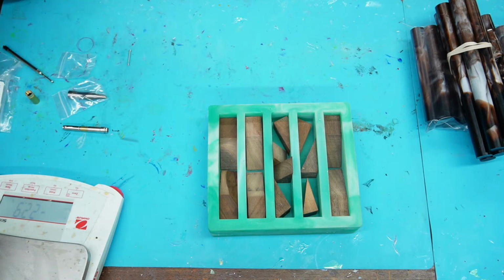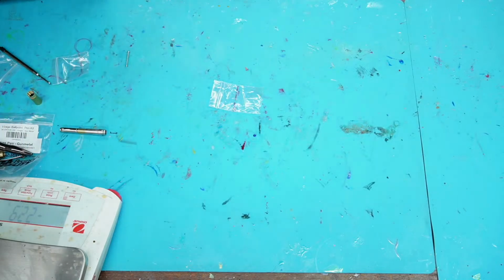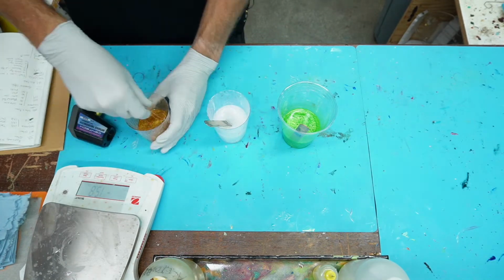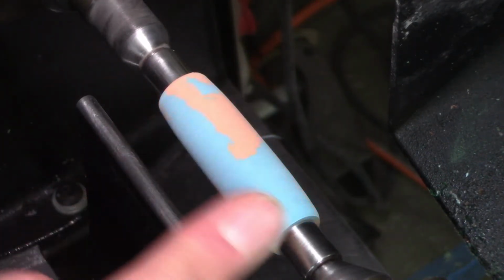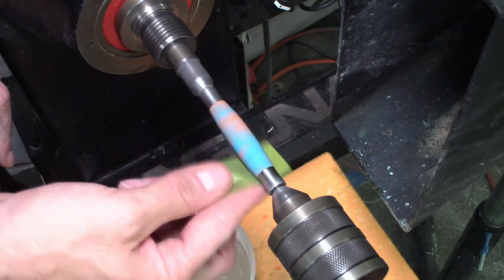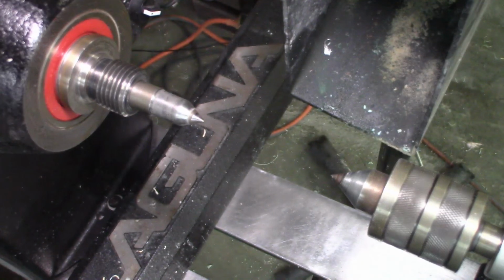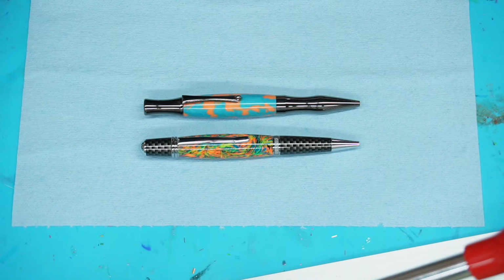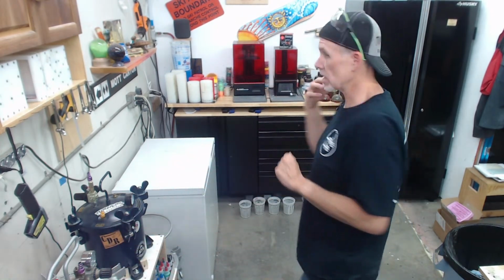🔴Replay: More Koa Hybrids for mauistrong and a Porcelain Pen Turned | Episode 254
Today we're going to cast more koa hybrid pen blanks on the stream then turn one of the porcelain blanks from last week. The koa wood was given to me by Ken from Instagram. He got this wood when he was stationed in Hawaii over 20 years ago. He saw our initial fundraiser and wanted to donate some koa to raise more money for Maui Strong. We have wood koa blanks up on the website now, and the hybrids from today will be listed soon.

The koa hybrid blanks will be sold and 100% of the proceeds from the blanks will be donated to the Maui Strong Fund set up by the Hawaii Community Foundation. The Maui Strong Fund is providing financial resources that can be deployed quickly, with a focus on rapid response and recovery for the devastating wildfires on Maui. Funding will support evolving needs, including shelter, food, financial assistance, and other services as identified by our partners doing critical work on Maui. If you would like to learn more or donate directly, head over their

Once I have the listings for these new hybrids up on my website, I will post a YouTube Short, Instagram and Facebook Reels, and. TikTok. I will also be sending out an email to my email subscribers. I appreciate everyone who can help out by buying a blank or spreading the word about the fundraiser by sharing or posting about the livestream and blanks.